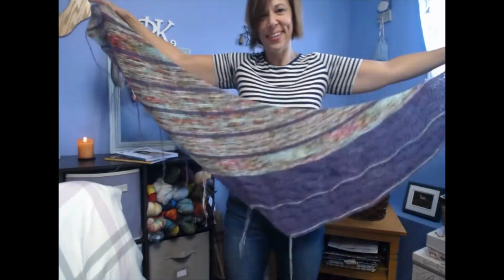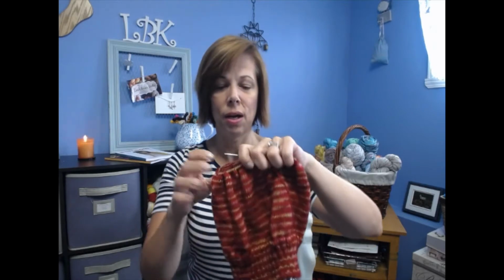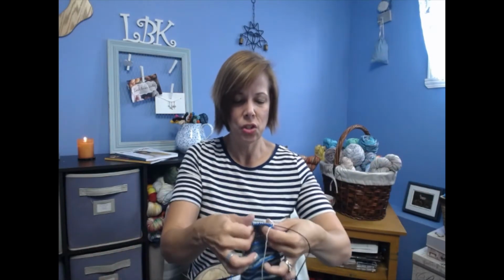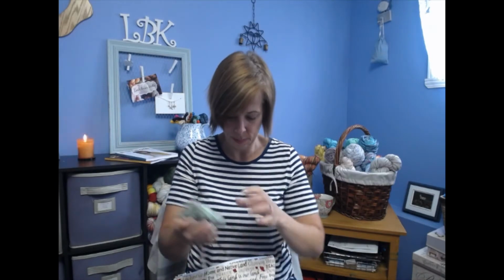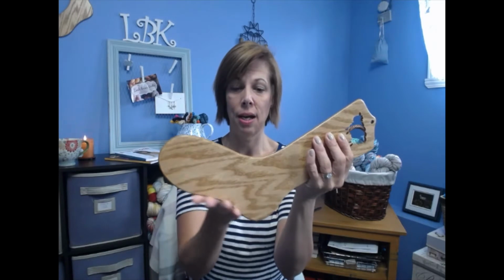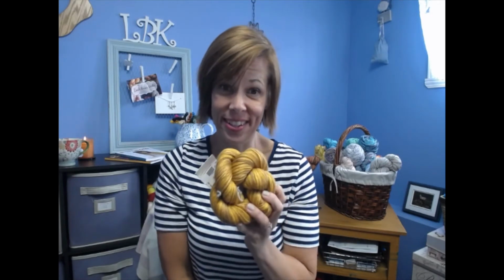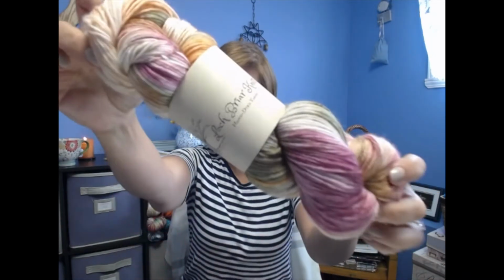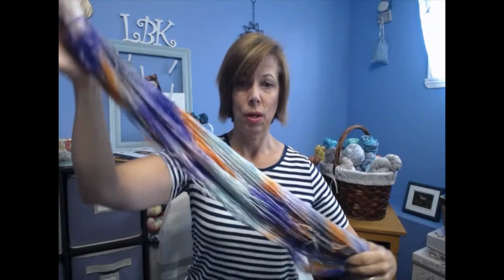LOCH BRIAR KNITS Ep 13 || A Knitting Podcast || Where I'm Taken Out By a Thumb Injury || GIVEAWAY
Welcome to Loch Briar Knits, a Canadian knitting podcast that's about knitting all the things - sweaters, shawls, socks and more, hand-dyeing yarn, and other creative pursuits from the Atlantic Coast of Nova Scotia, Canada.

Ravelry Group: Loch Briar Knits (Username: lochbriar)

For any of viewers who like a good historical romance series, feel free to check out my books. You can find them here in digital and print:

Answer the question in the comments section below to win a skein of yarn from Fleece Artist (Nova Scotia) and Loch Briar Knits (Old Timey Christmas).

WIPS

FO -  my Girl From the Grocery Store Shawl using Wild Flowers from Lichen and Lace and Dew Drops Alpaca yarn (purple).

THO – Sockhead Slouch Hat  in Handmaiden’s Cashbah yarn.

Progress made on my 3 pairs of socks - Lavender Fields, Forest & Sky and Hyper Shirt Socks

IN THE QUEUE:

Secret Christmas Knit for my sister using Stephen West's Dotted Rays pattern.

Christmas socks for my niece & nephew using my hand-dyed yarns that they picked out.

Christmas hat for my nephew in camouflage colours that I will need to dye up.

Need to make some progress on my sweater!

ACQUISITIONS

2 skeins of Lichen & Lace in singles base - pewter and silver fox - plan to make a cowl with a bit of a fade pattern.

1 Skein of Yvie Knits in her 50/50 sw merino & silk base

2 sock blockers in size small (size 5-6) from the Loopy Ewe

SHOP UPDATE:

End of Summer Sale extended to Sep 15th.

NEXT SHOP UPDATE SEP 16th! (Halloween & Christmas colourways, plus more!)